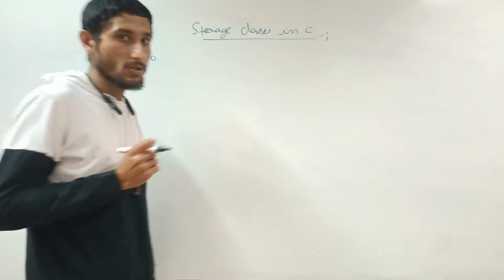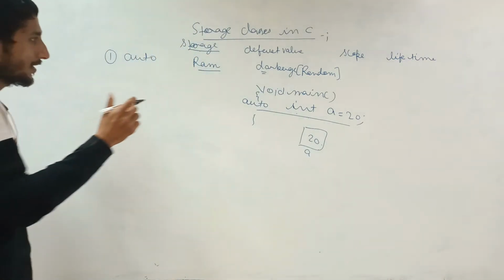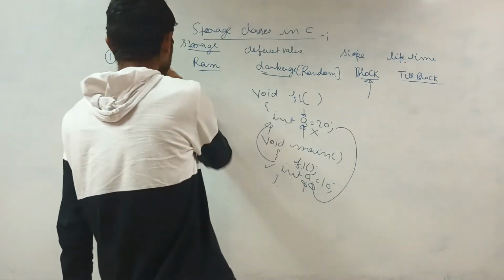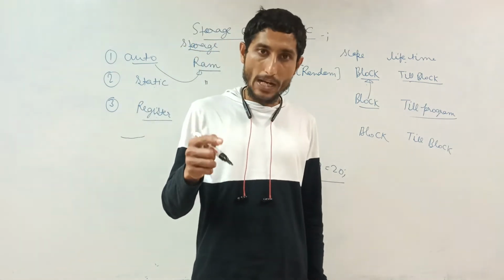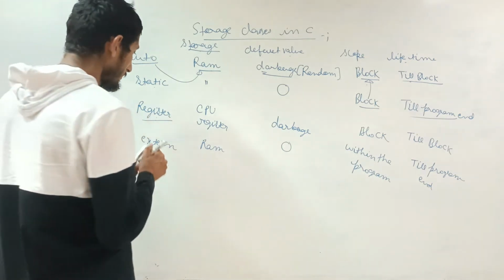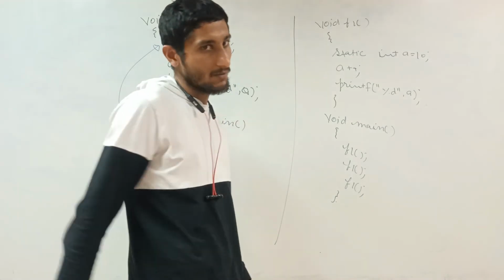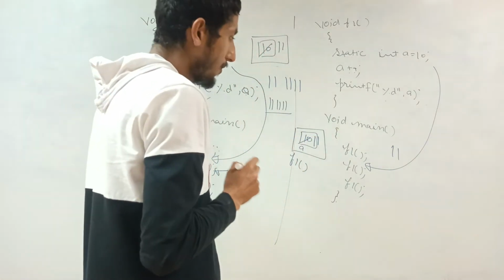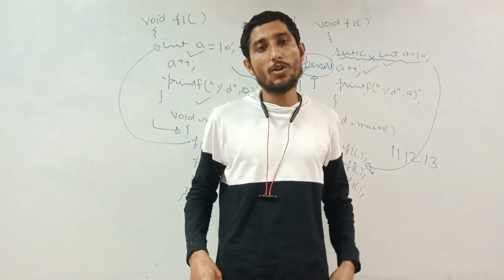Storage Classess in C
auto ,extern,static,register